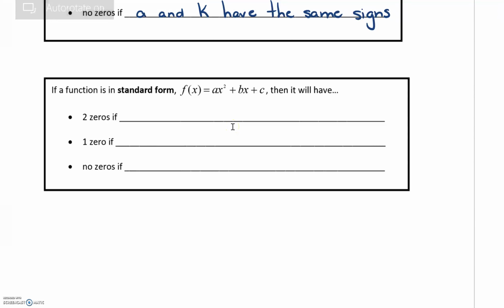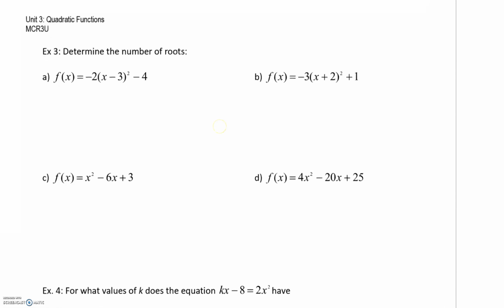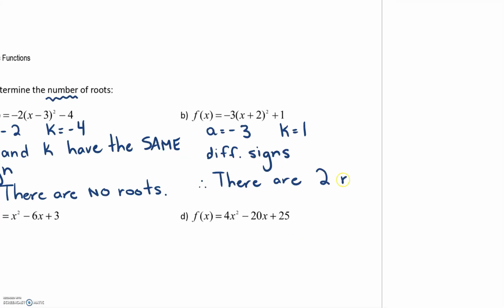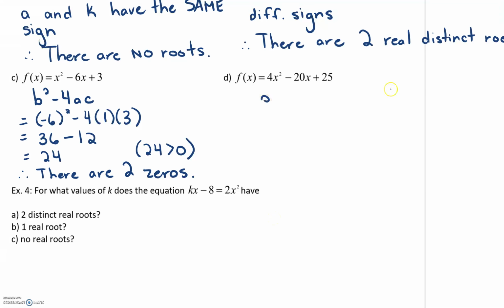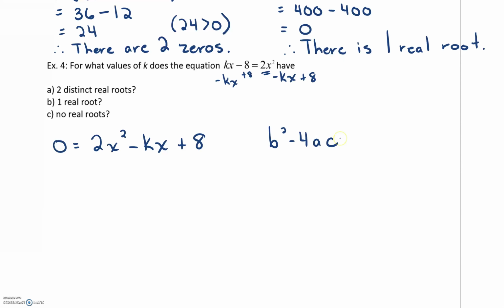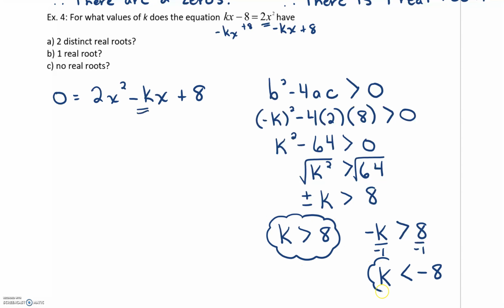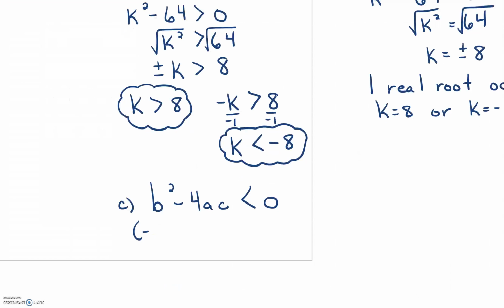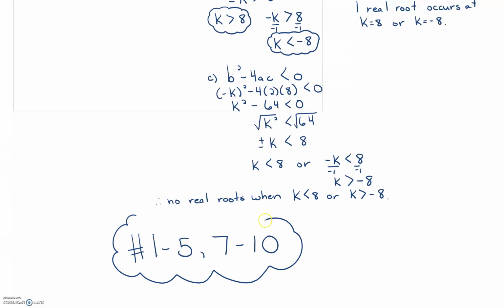3 7 The zeros of a Quadratic Function